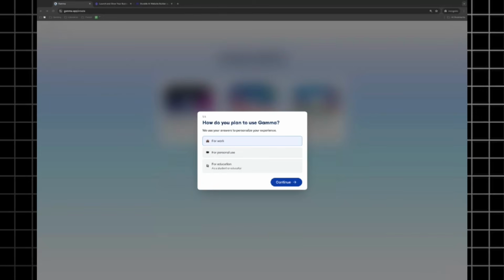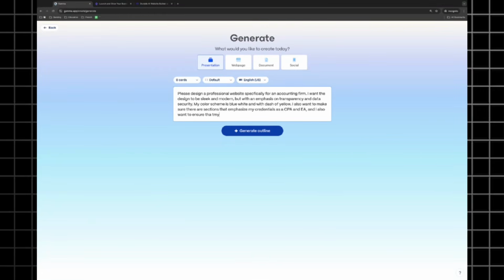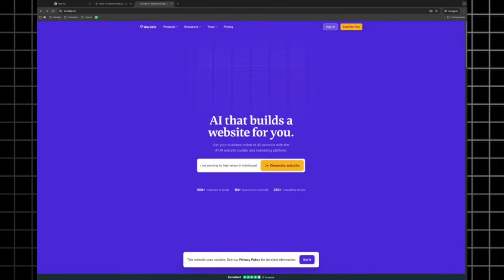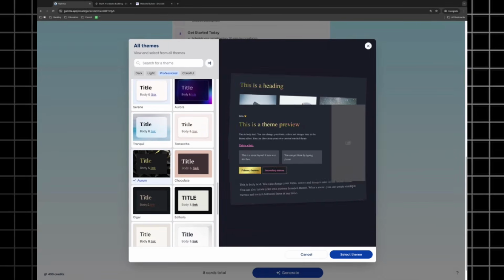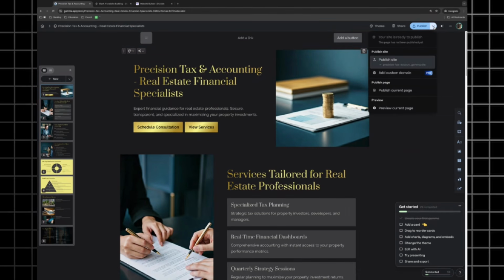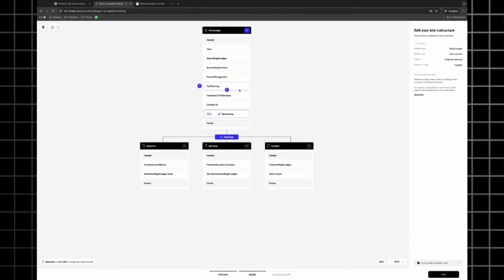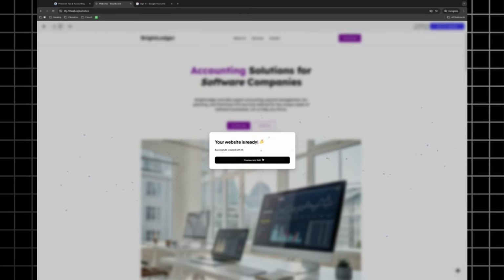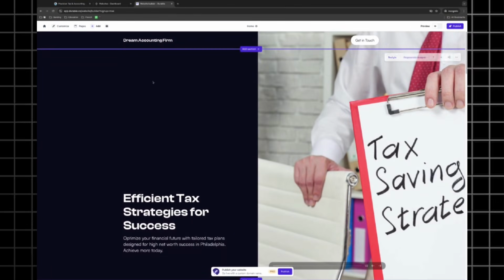Free Websites For Accountants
If you’re new here, I’m Tyler S. Clark — co-founder of Dream Firms where we give entrepreneurial accountants the proven playbook to grow a hyper-profitable accounting firm with all the support they could ever need.

But since anyone on YouTube can claim anything, here’s why I’ve earned the right to talk about the accounting profession:

Legacy Roots: My grandfather built a $10M accounting firm (today’s dollars) in the 60s using sales and marketing when it was still “illegal” for CPAs. My grandmother promptly lost it all at the slots in Atlantic City.
Family Business: My dad carried the torch, scaled and sold his own accounting firm, then launched New Clients Inc. (NCI), which generated over $1B in revenues for accountants nationwide.
My Path: I started my career as a growth consultant for accountants at NCI, then co-founded and scaled my accounting firm adding $100K/yr to it. Sold that firm and built an advisory firm to $1M cash collected in 18 months on a part-time effort.

Today, Dream Firms has delivered 100K+ CPE credits by training accounting professionals on the tactics that created the success above and works with a select number of firms each year to implement those tactics with them: adding $100K+/yr in new profitable client engagements, to as high as $1.2M in 6 months for one accounting advisory firm.

To all the entrepreneurial accountants forging their own path despite the overwhelming self-doubt...

The most important step is always the next one.

Keep at it, don't stop learning and you will get there.

And never forget...

Only you can create your dream firm, but we help you every step of the way.

Tyler

Apply to join The Create Your Dream Firm Program

And never forget...

Tyler

Chapters:
00:00 – Introduction: The death of expensive accounting websites
01:13 – Demo: Building a free accounting website using Gamma App
04:25 – Demo: Building a free accounting website using 10Web.io
05:30 – Demo: Building a free accounting website using Durable.co
18:10 – The future of AI and web design for accountants